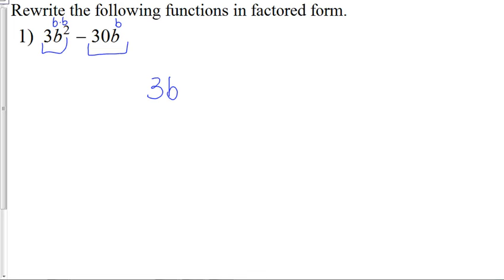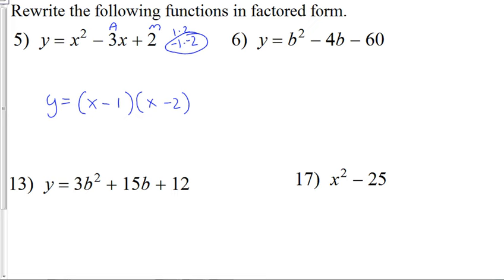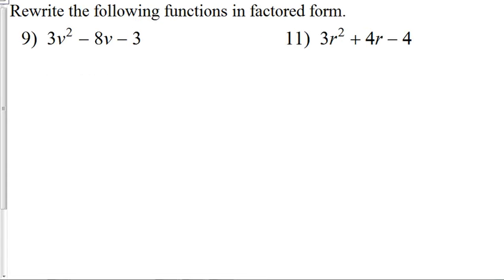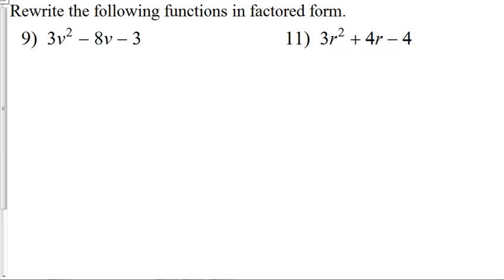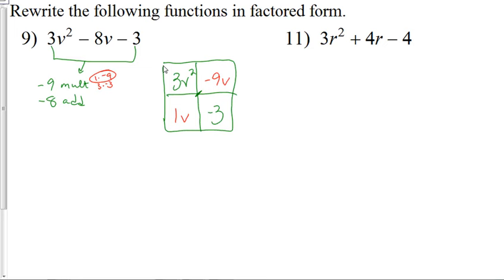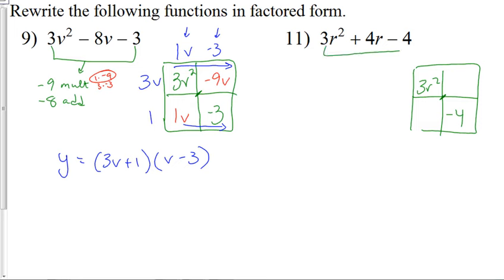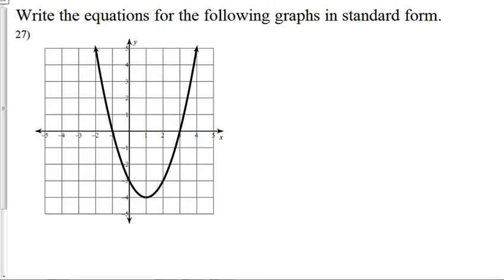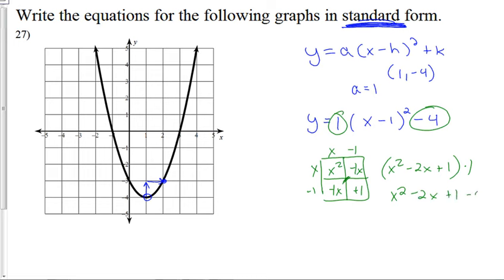Target 4 4 Retest Film